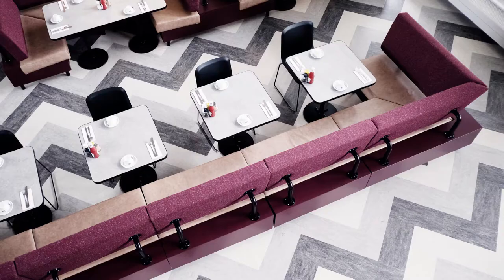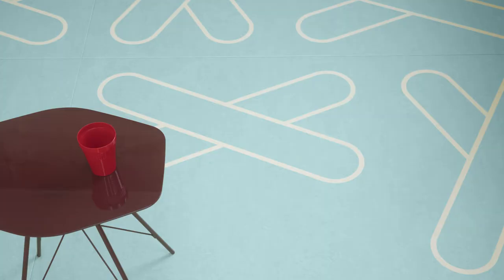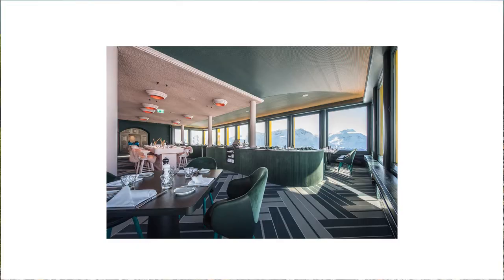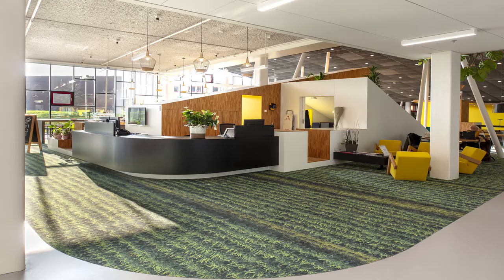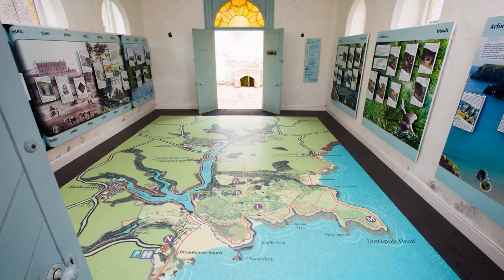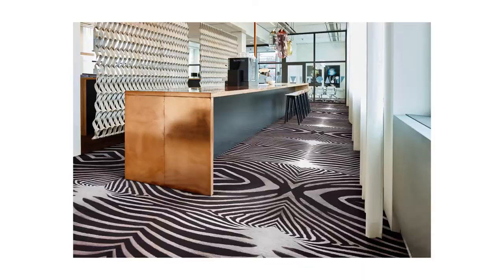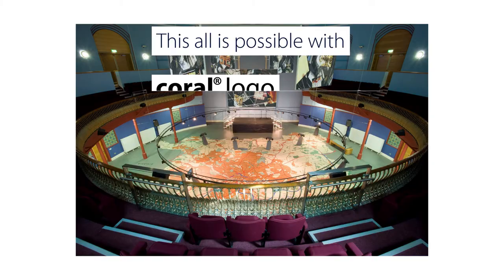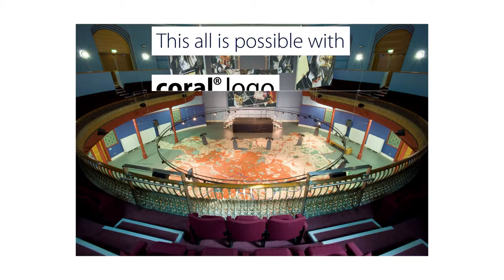Custom design flooring - Turning your floor space into a unique interior | Forbo Flooring Systems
Within our Custom design flooring you can design your own unique floor with our digital print techniques in Flotex, Eternal project vinyl and Coral entrance flooring and the refined Aquajet cutting technique for Marmoleum flooring.